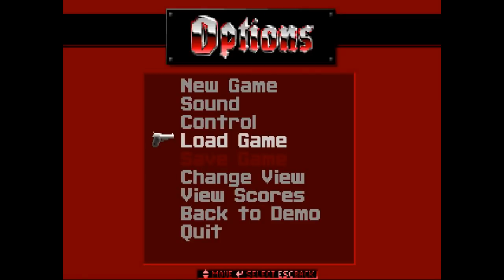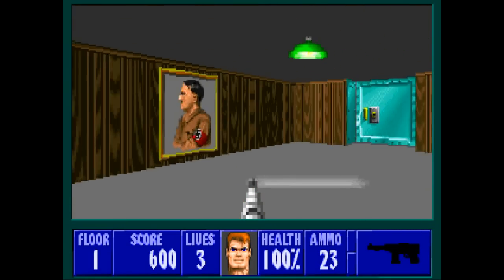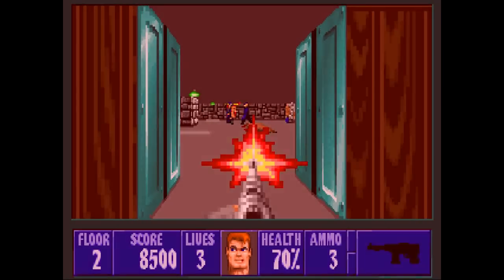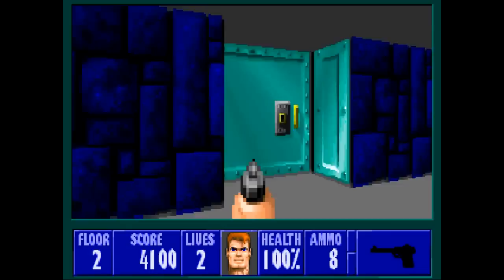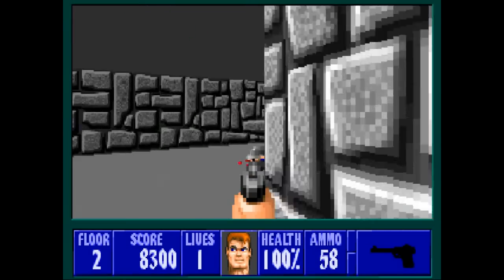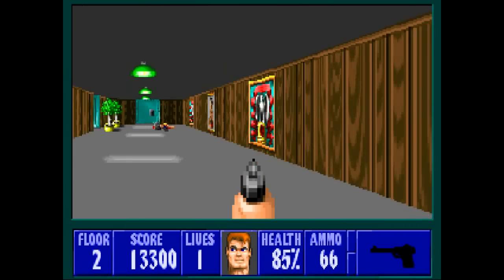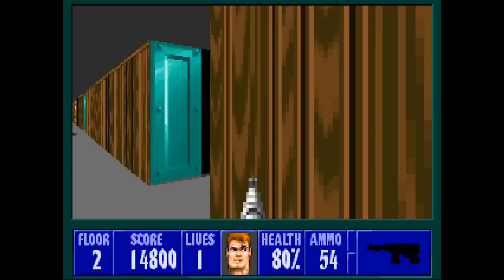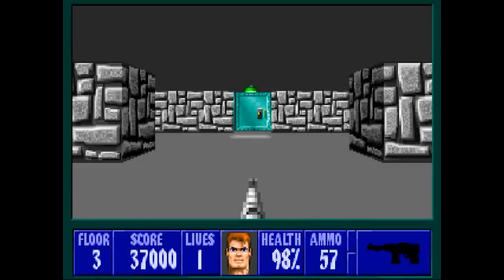Let's Play Wolfenstein 3D (P1)